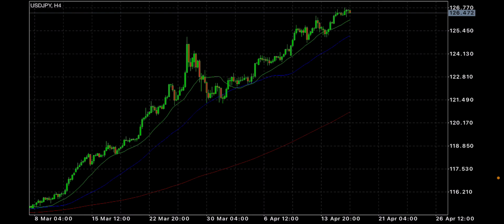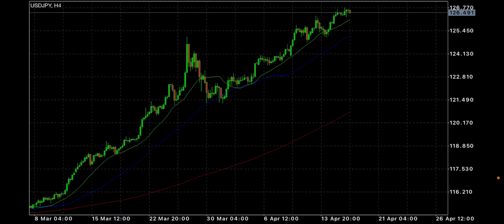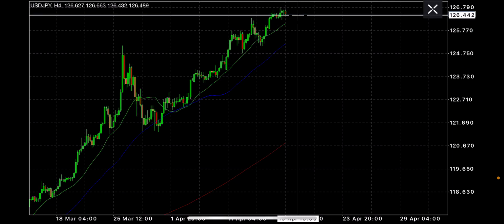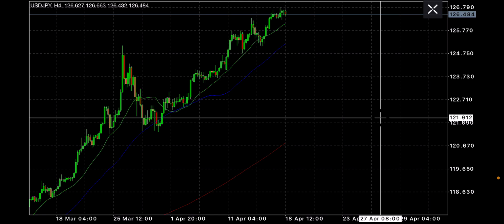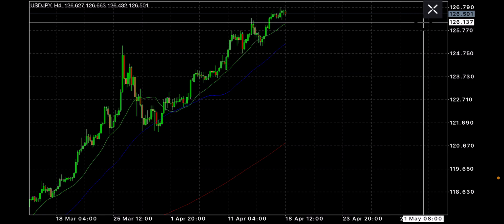Forex USDJPY Market Analysis For 04/18/2022